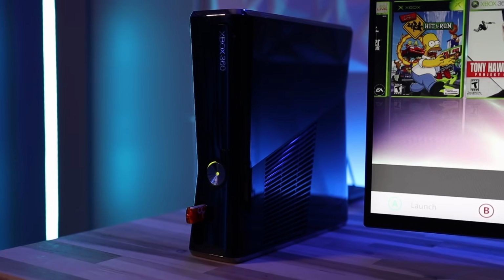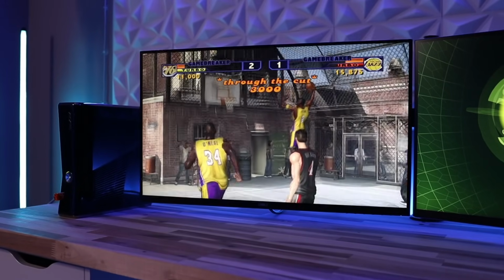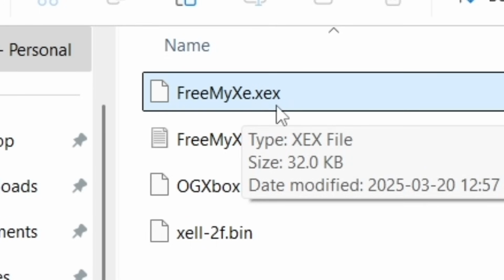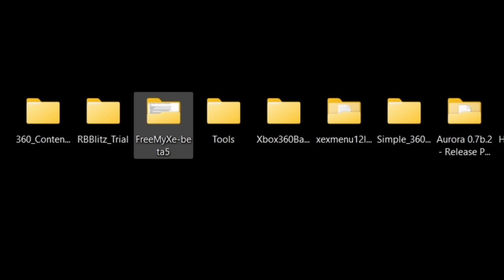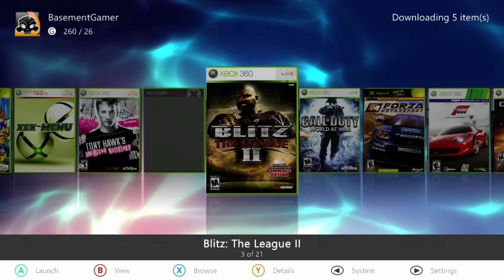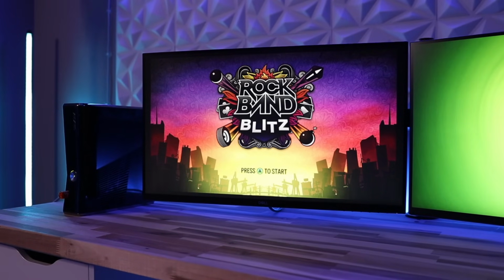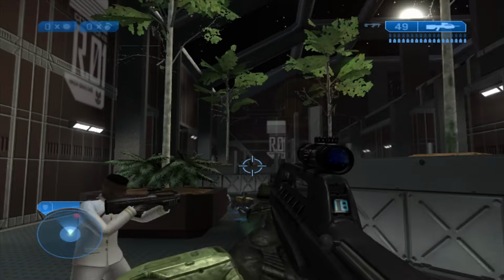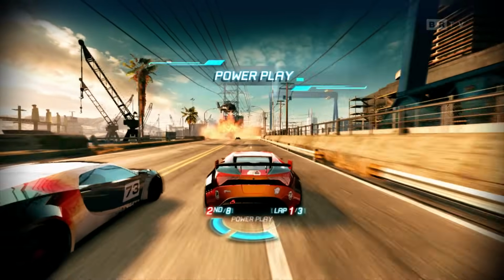It's Time To Hack Your Xbox 360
The Xbox 360 Marketplace has shut down, so it's time to hack your console. Xbox 360 had some of the greatest gaming experiences ever, and even 20 years later it's still worth playing every single day. Here’s how to make your Xbox 360 even better.

0:00 Introduction
0:40 Get To The Point Please
2:29 Xbox 360 Slim Is A Masterpiece
4:14 Begin The Hack Already
6:40 Moving Files To USB Drive
10:02 Very Confusing Part
11:41 Everything Is Ready
12:35 Getting Xbox 360 Games On The Console
15:25 Patching Games
18:00 Set Your Games Path
18:40 Only One Downside
20:10 Everything Is Better Now
23:30 Xbox 360 Is Legendary Man
26:43 Thank you